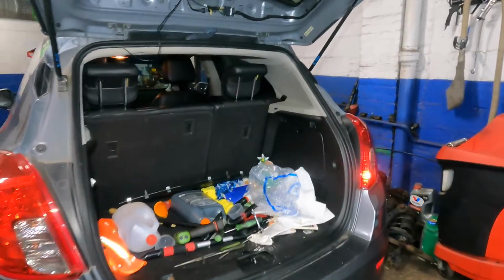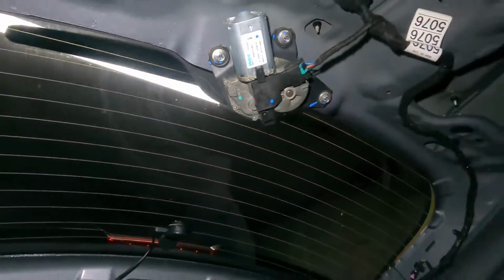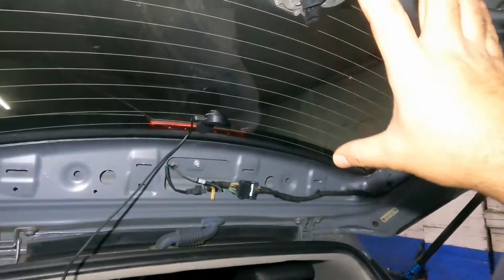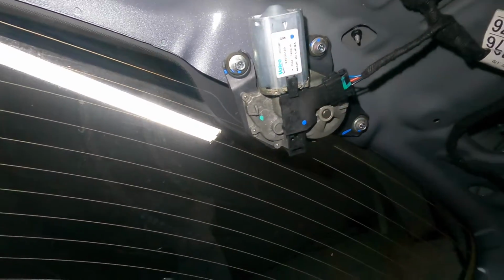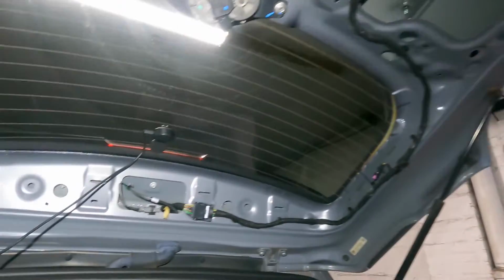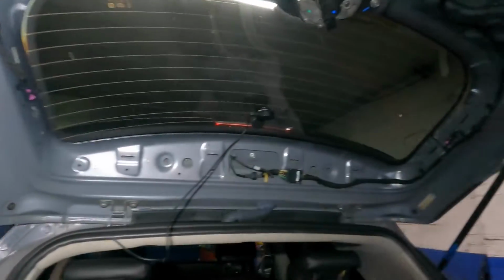How to replace rear wiper motor on Buick Encore 2015